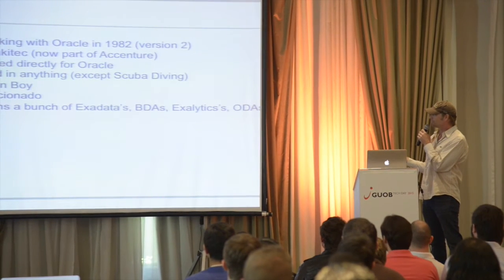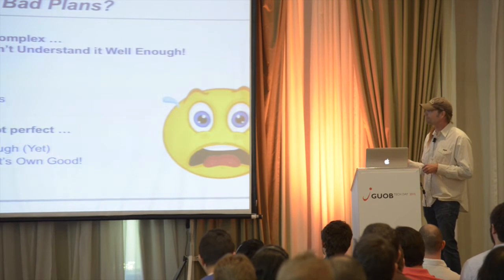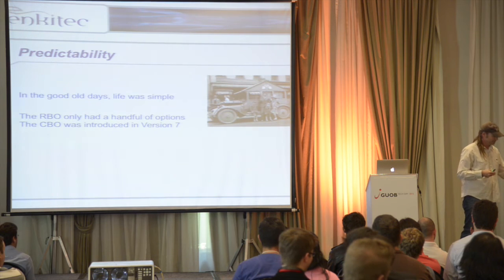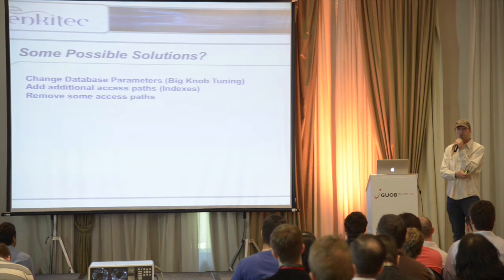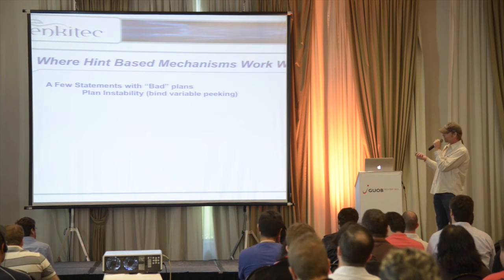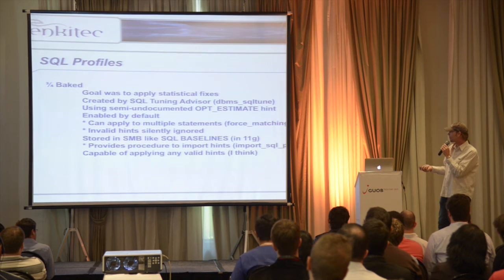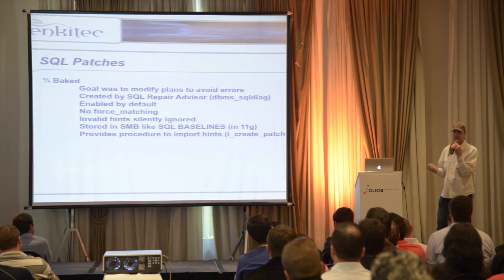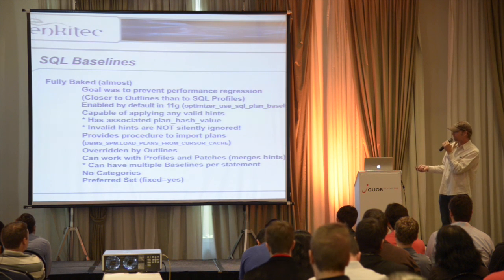GUOB TECH DAY / LAD OTN TOUR 2015 - Kerry Osbourne